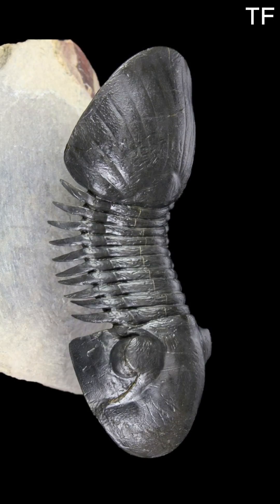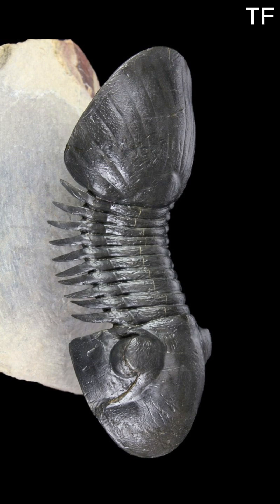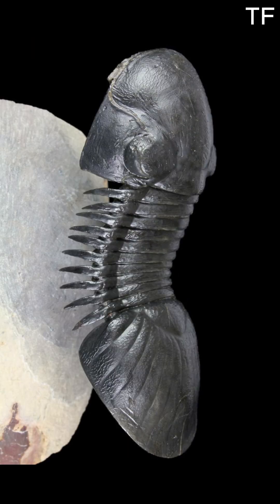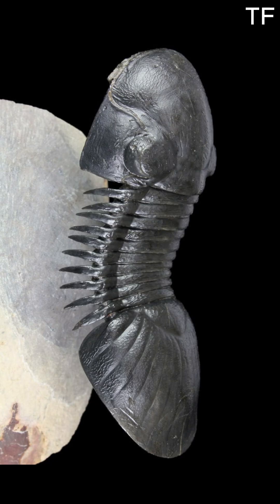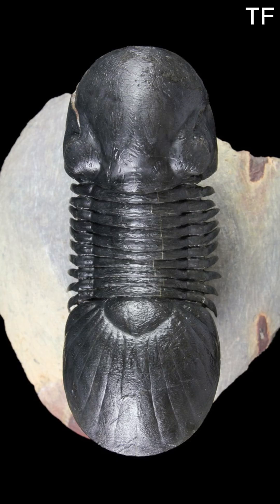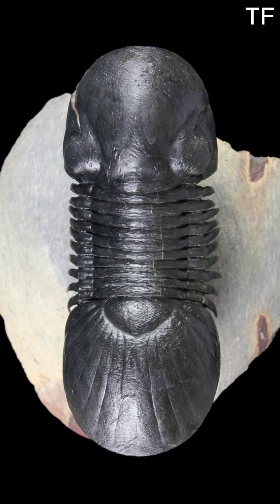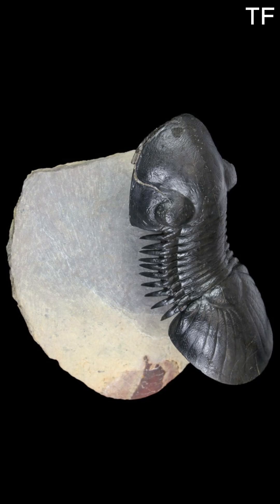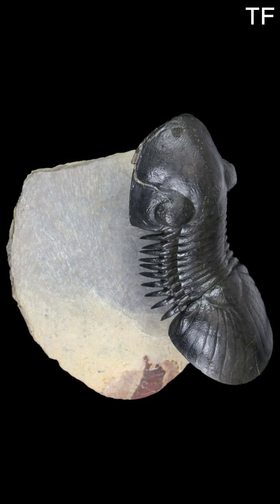400-Million-Year-Old Paralejurus Trilobite Fossil! | Devonian Sea Predator Revealed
Step back 400 million years and discover the ancient world of the Devonian seas! 🌊🐚

In this video, we explore the Paralejurus trilobite, an incredible arthropod fossil with fascinating anatomy, crescent-shaped eyes, and a segmented body built for survival. Learn about its behavior, evolution, and the environment it once thrived in.

🔍 Highlights:

●Detailed look at the fossil’s structure
●Insights into Devonian marine life
●Secrets of trilobite survival and adaptation

🔥 Own a Piece of Prehistory!
Want a stunning fossil like this for YOUR collection? We source, prepare, and deliver incredible museum-quality specimens from this legendary location and beyond.

Message us directly to see our current collection! We ship worldwide.

Don't miss out on our latest discoveries and exclusive offers!

What's your favorite fossil? Do you have any questions about trilobites? We love hearing from you!

▶️ Welcome to Trilobite Fossils! We are passionate paleontology enthusiasts dedicated to exploring the ancient world of trilobites. Join us for fossil hunting adventures, preparation tutorials, species spotlights, and discussions about these incredible prehistoric arthropods.